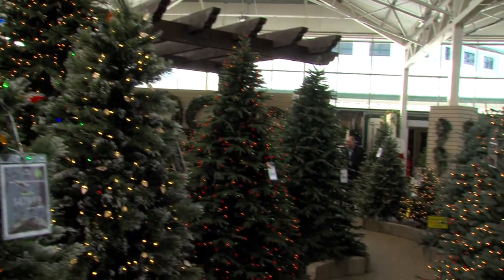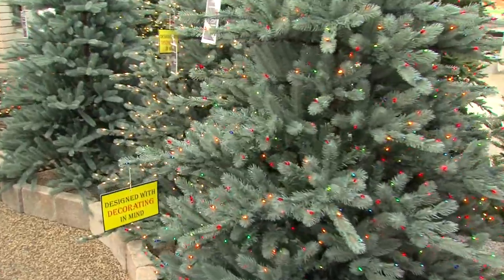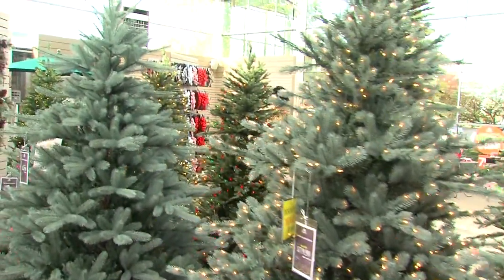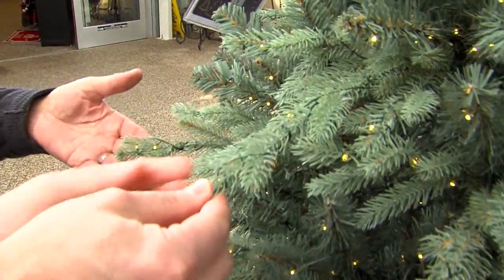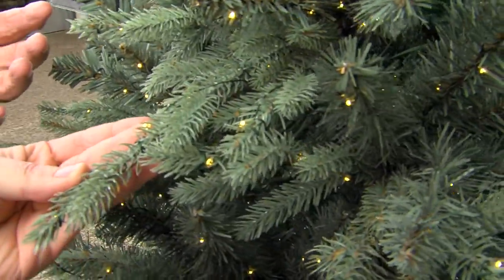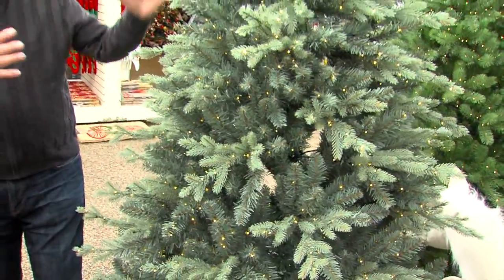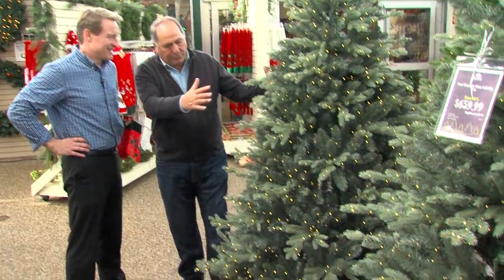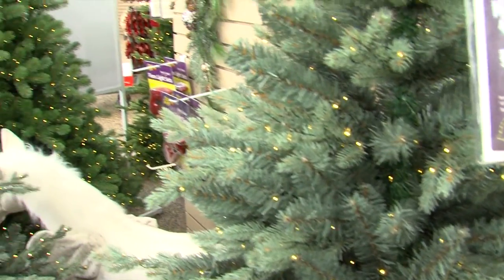Innovations in Permanent Trees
Wait till you see how FAR we have come!